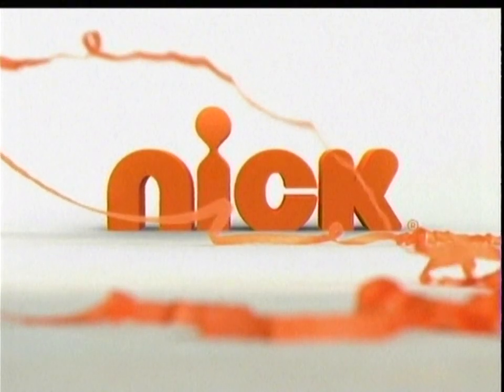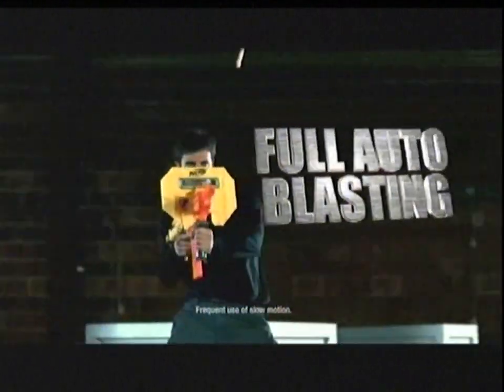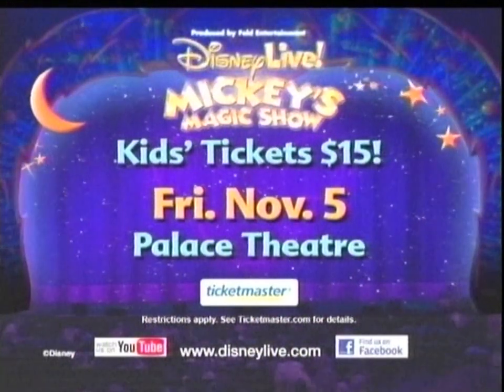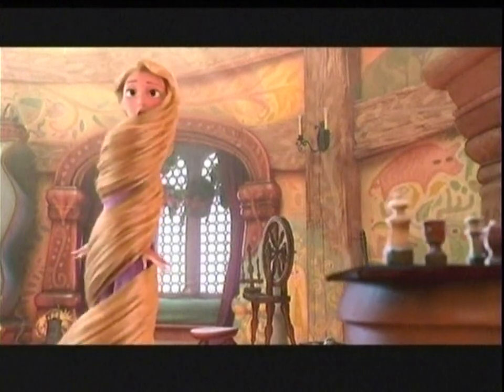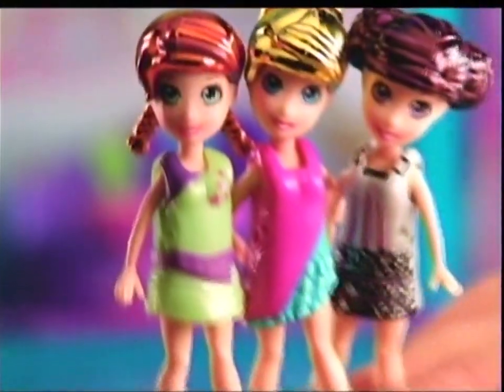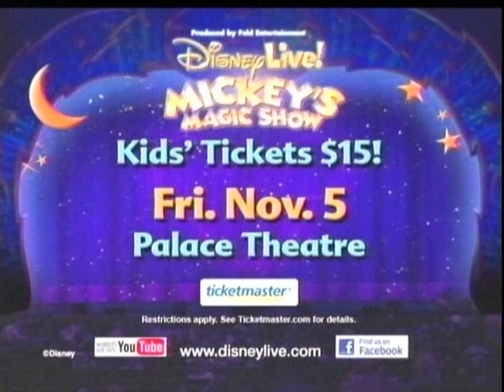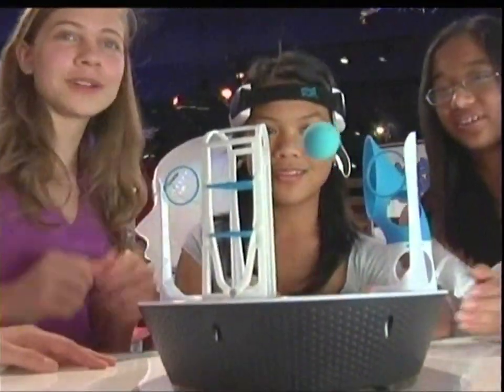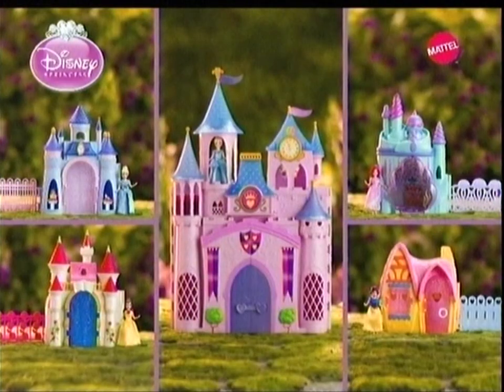Nickelodeon commercials (November 2, 2010)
From my personal collection (Disc #50). Recorded during reruns of iCarly.